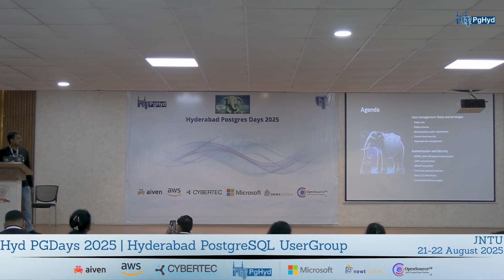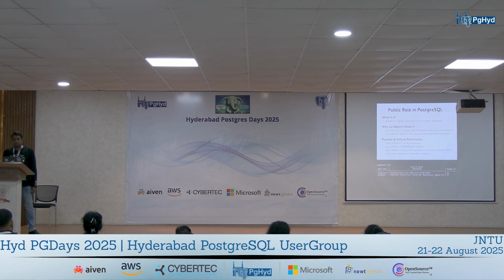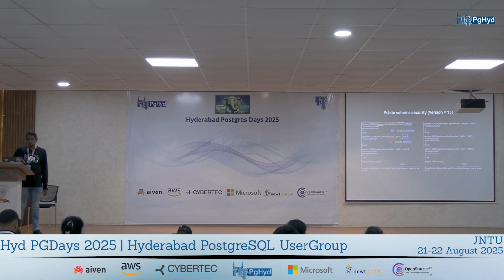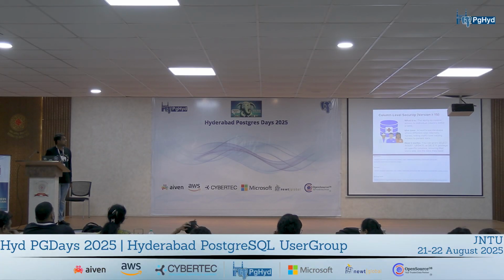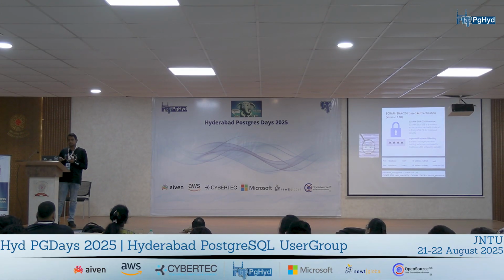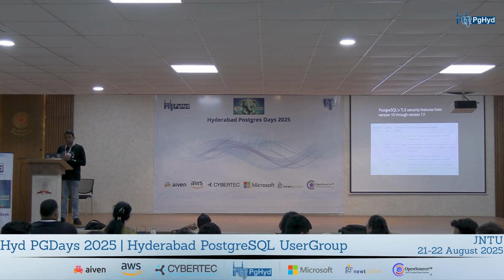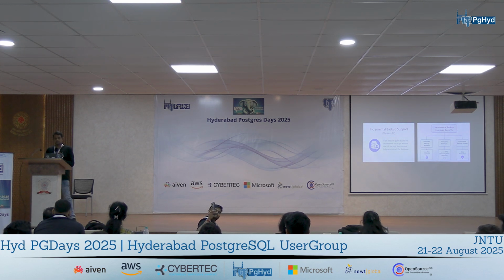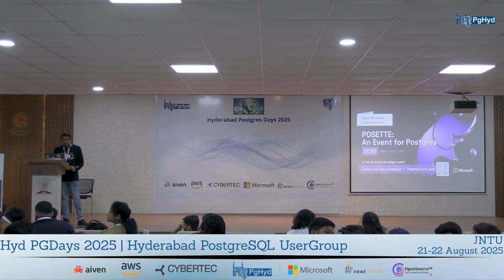Making PostgreSQL More Secure – A Journey from Version 10 to 17 by Kshetrapaldesi Tutika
In this talk, I will share how PostgreSQL has improved its security features over the years—from version 10 all the way to version 17. I’ll explain changes in user management, roles, and privileges, especially the update in version 15 where users no longer get the default CREATE privilege in the public schema. I’ll also talk about column-level security introduced in version 15, with real-life examples like protecting healthcare data.

I’ll then highlight the better role management in version 17, which gives more control and flexibility through role inheritance.

The session will also cover authentication and encryption improvements:
SCRAM-SHA-256 authentication from version 10
LDAP updates in version 11
GSSAPI encryption from version 12
Stronger password policies from version 13
SSL improvements in version 14
Direct TLS handshake support in version 17

To wrap up, I’ll talk about the new incremental backup feature in version 17, which helps prevent attackers from rebuilding the database without full backup access.